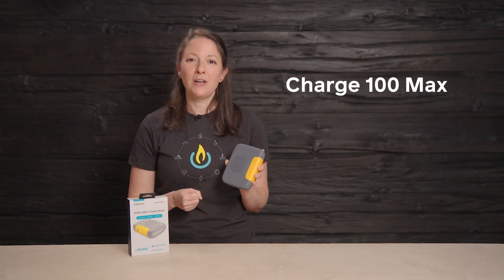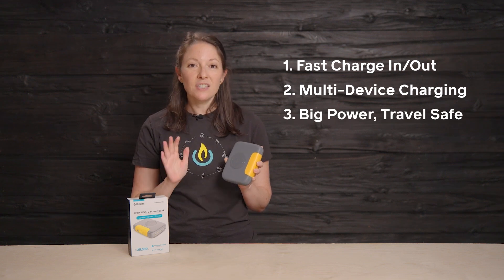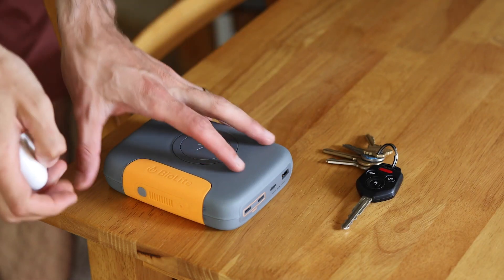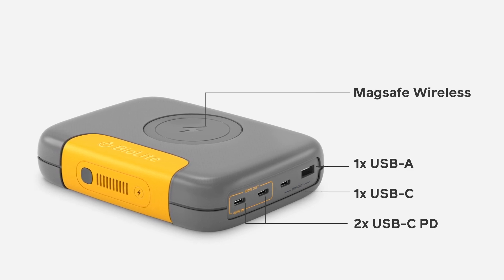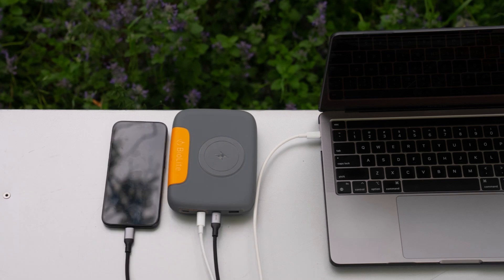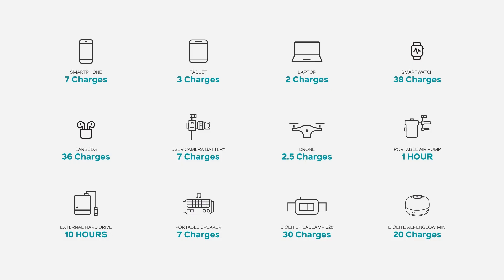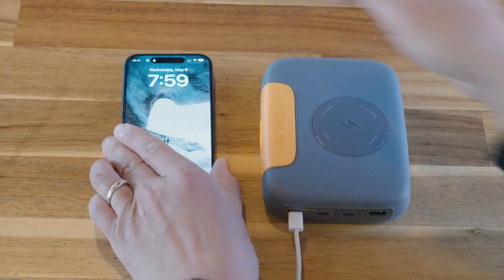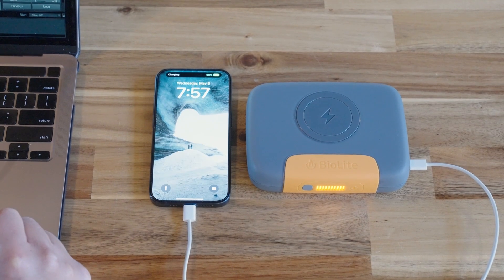BioLite Charge 100 Max Overview | Fast Charging USB-C Powerbank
🔋 BioLite's newest fast-charging power bank designed for life on the move. Perfect for travel and powerful enough to charge laptops, phones, and earbuds - all at the same time.